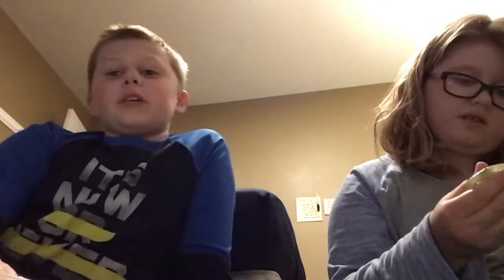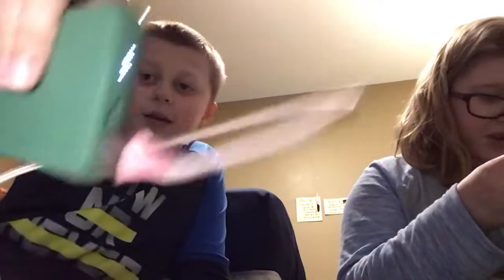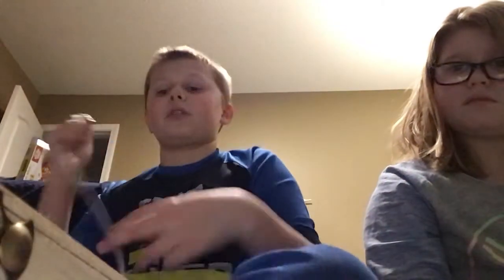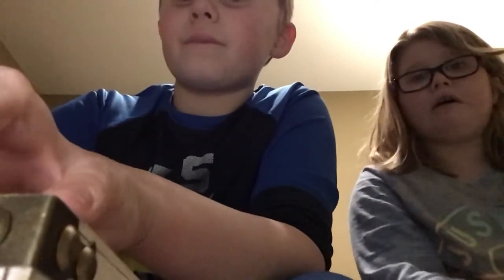Slime with Tori and heyday power bank review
Today I will be doing slime with my sister Tori and not a very in-depth review I will do another review of the heyday power bank .